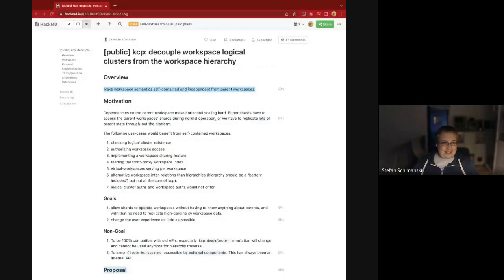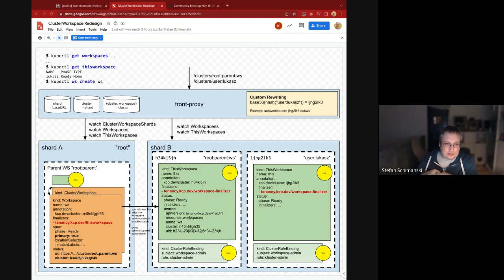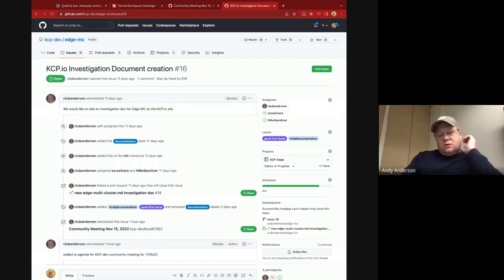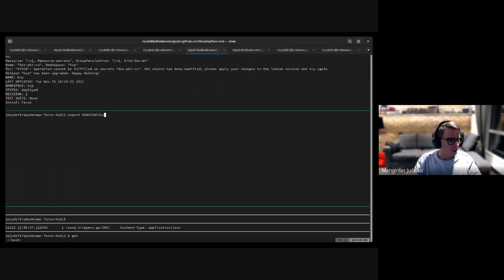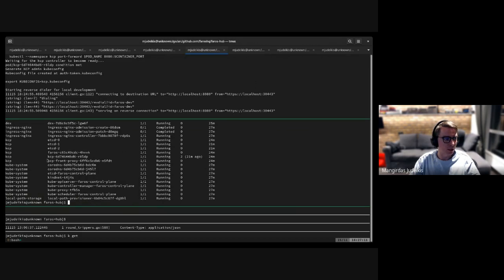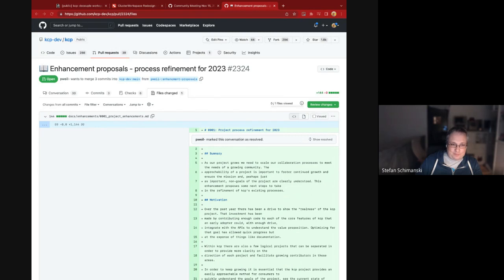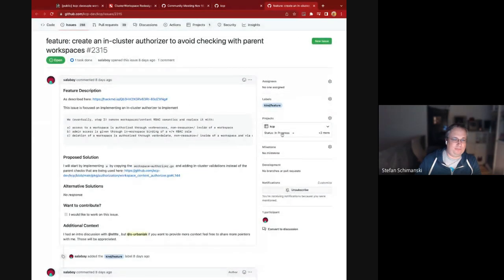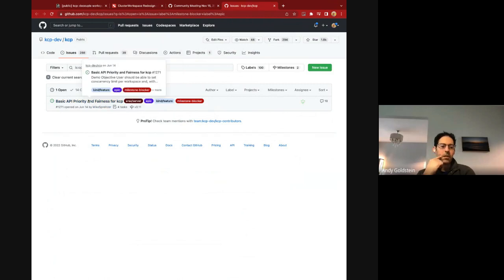Community Meeting, November 15, 2022